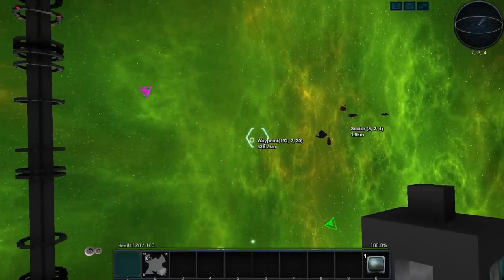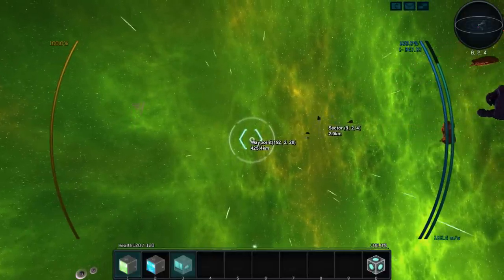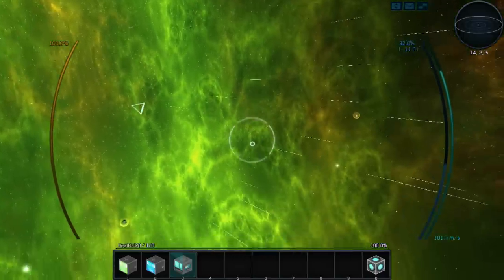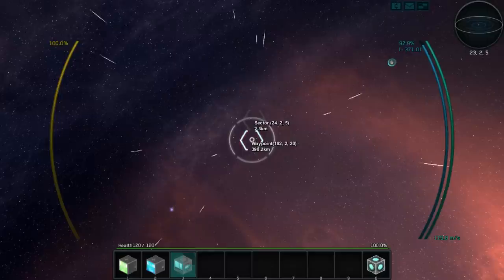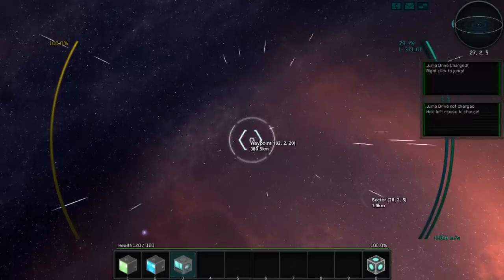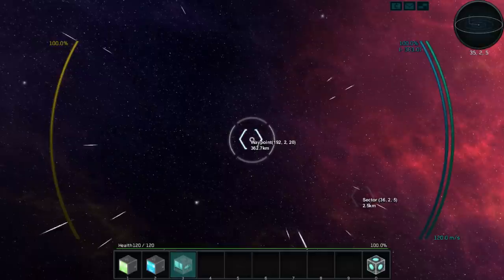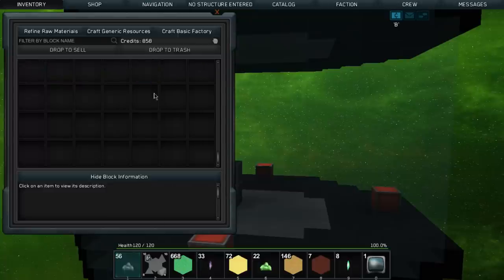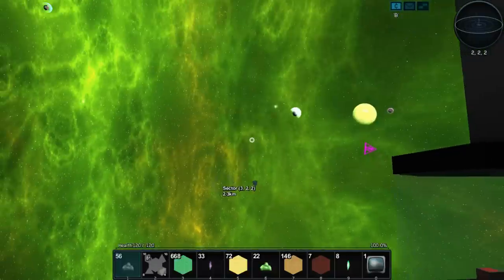StarMade ~ Ep 5 ~ Jump Drive Technology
Well, here I am in StarMade checking out the game. Join me for my adventures through this amazing game that has huge potential. I can definitely see spending a ton of time in the StarMade game world!

I hope to see you through all of these.